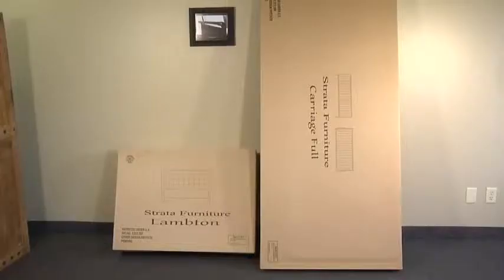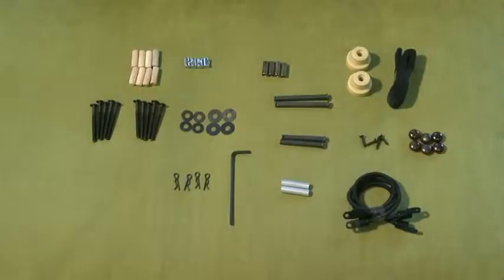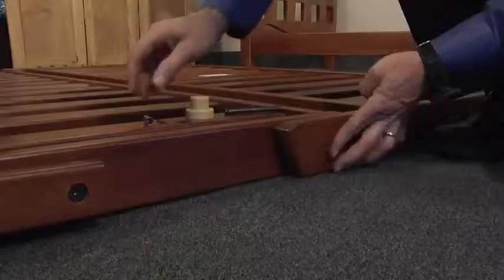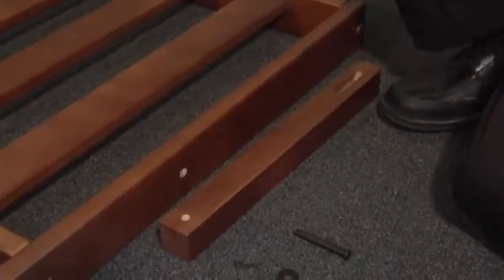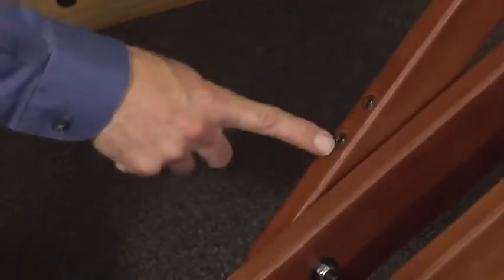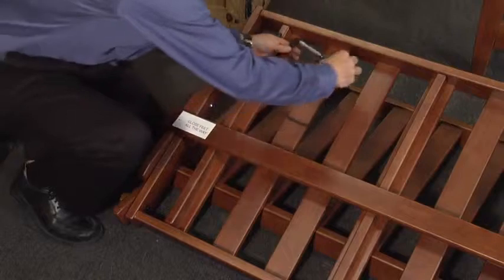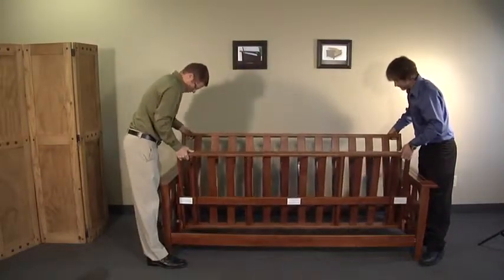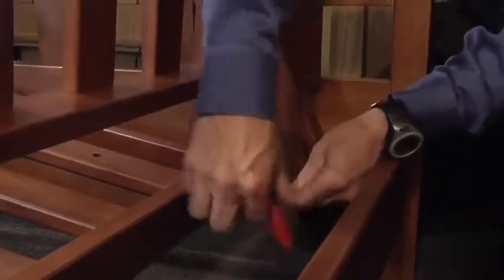Strata Furniture Wallhugger Futon Frame Assembly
Need help assembling your Strata Furniture frame? Watch the video for easy hints and tips on assembly.